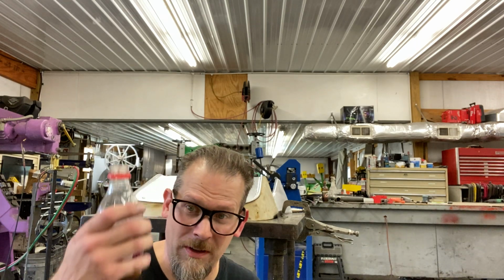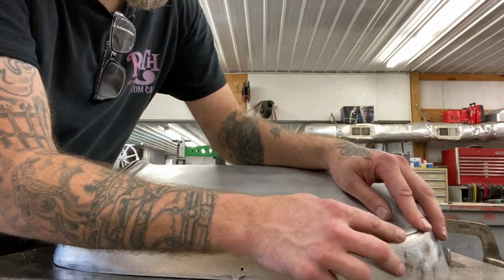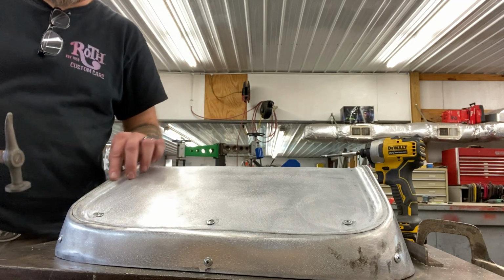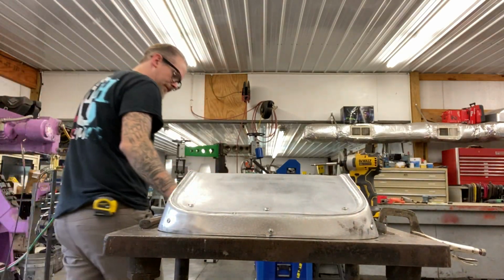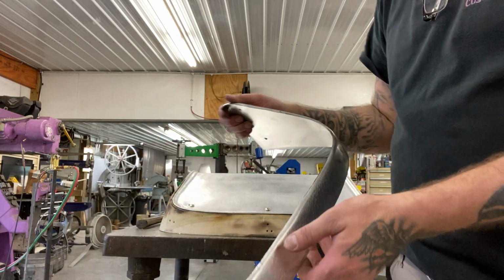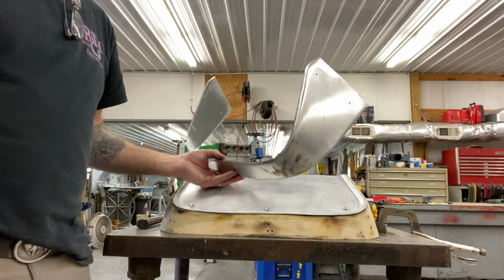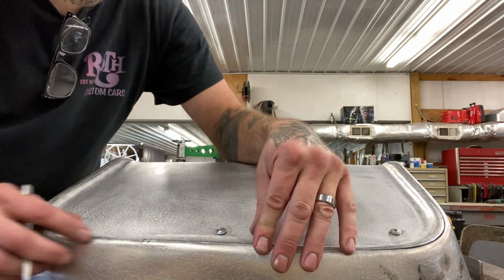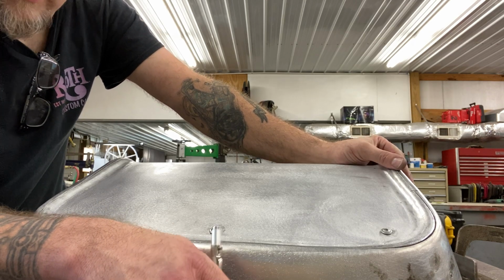Aluminum Awesomeness day 2 wrap up!